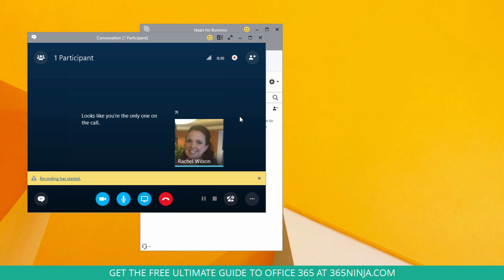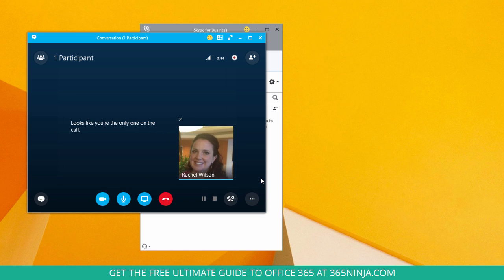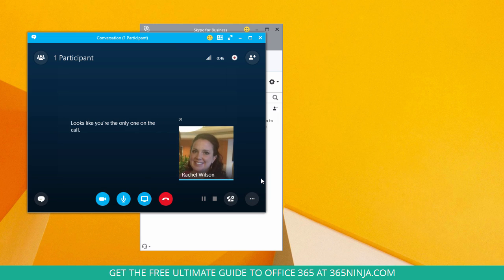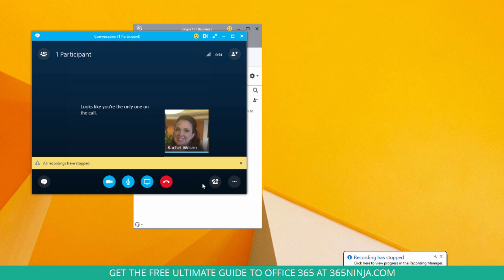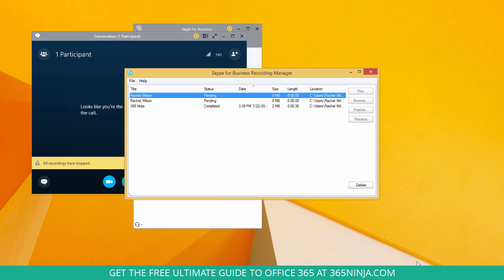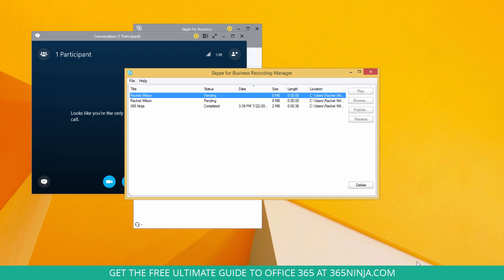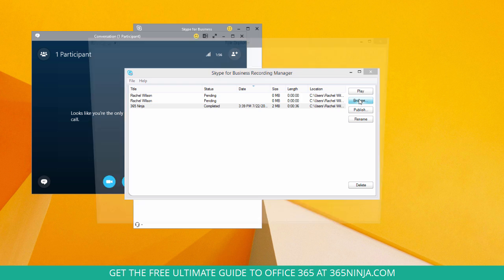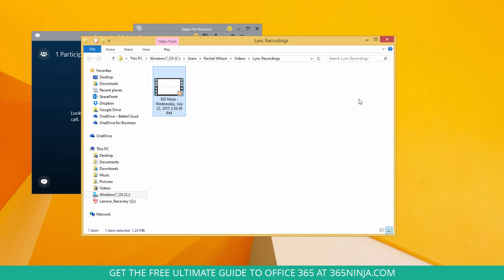How to Record Meetings in Skype for Business